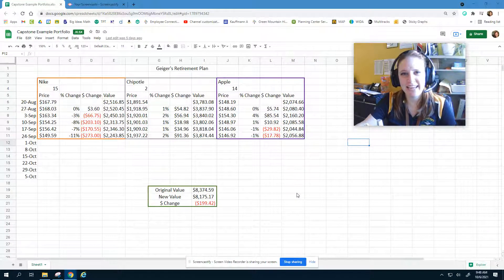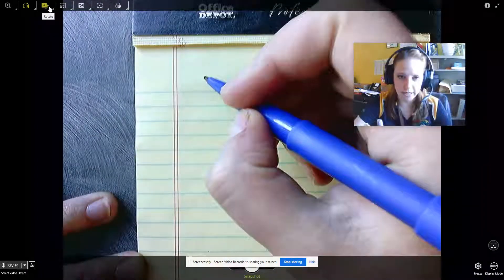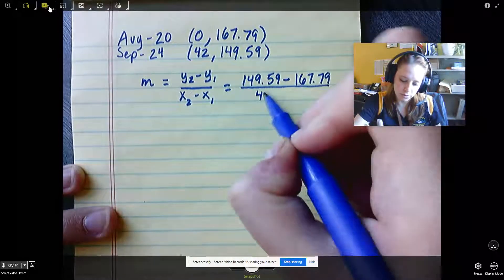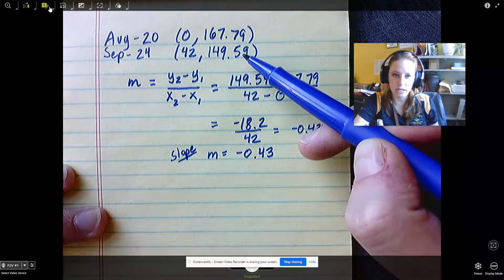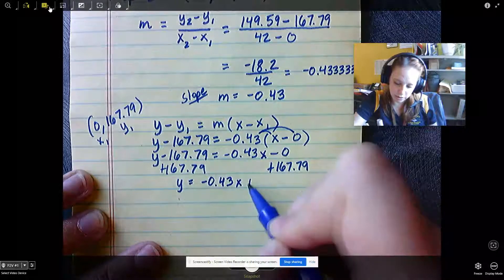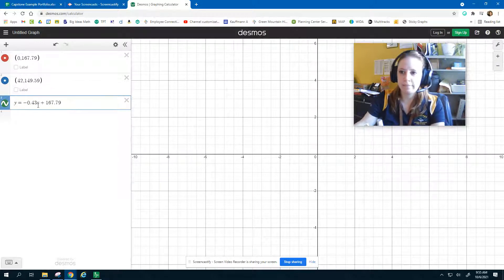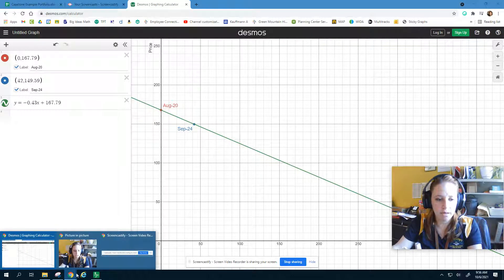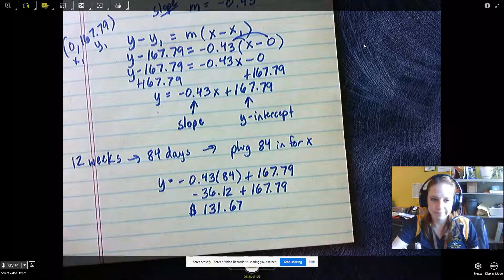Steps for Making a Linear Model (Equation)